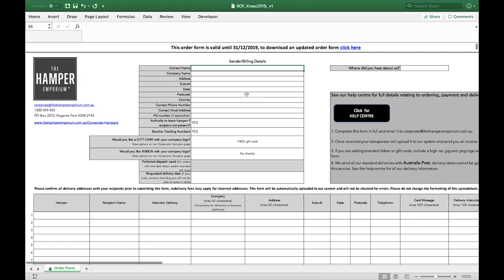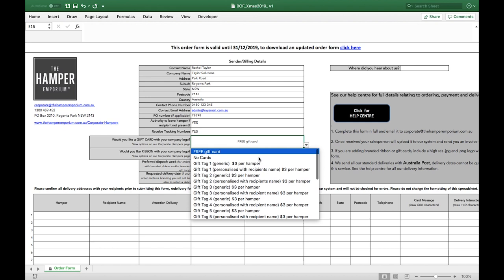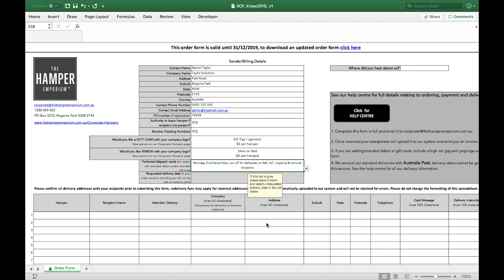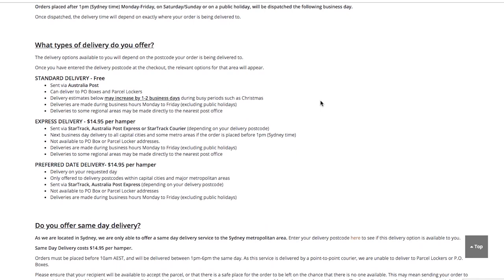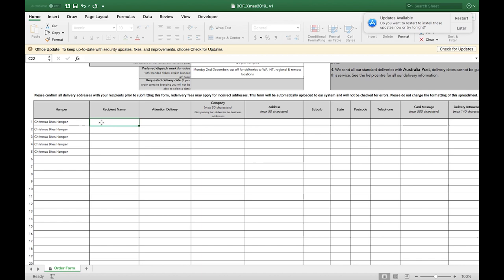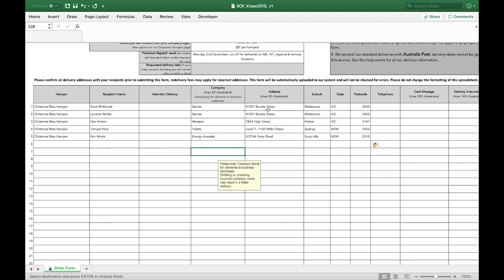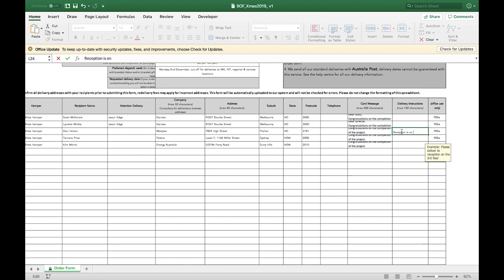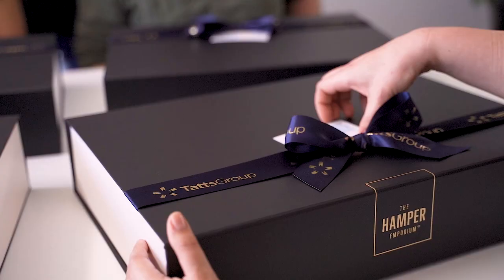How to Fill in The Bulk Order Form | The Hamper Emporium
The team from The Hamper Emporium are here to answer your frequently asked questions!

In this episode, we cover how to use fill in our bulk order form.

Our bulk order form can be used for orders going to more than 6 delivery addresses.

It can also be used if you’re ordering multiple hampers to one address and you’d like to include a different card message or hamper per recipient.

Whether you are sending corporate Christmas gifts to your clients, settlement gifts to new home buyers, or completing all of your Christmas shopping in one hit, The Hamper Emporium's bulk order form is available to save you time and energy.

Thanks
Emily McWaters and The Hamper Emporium Team

Or by Calling: 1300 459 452